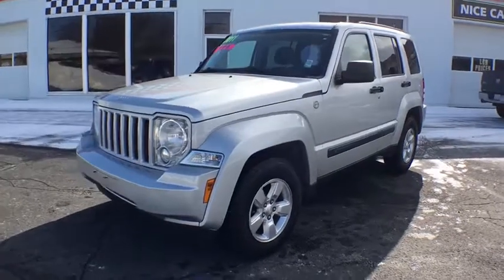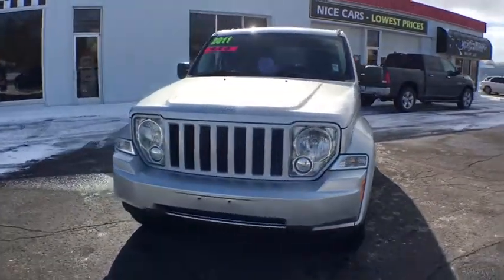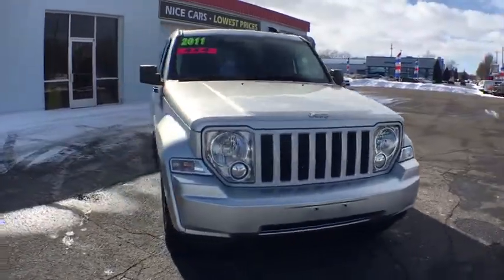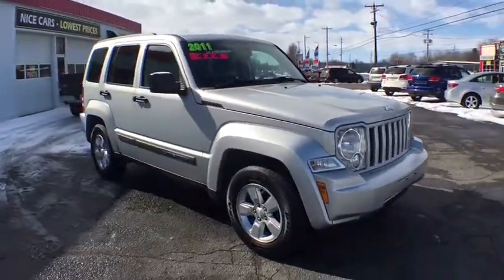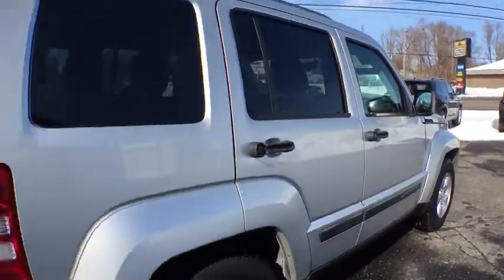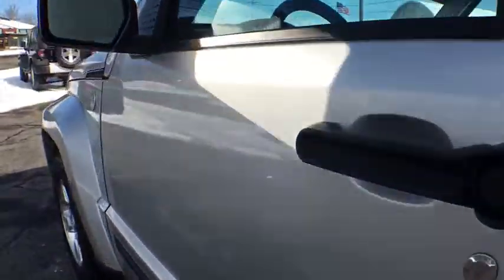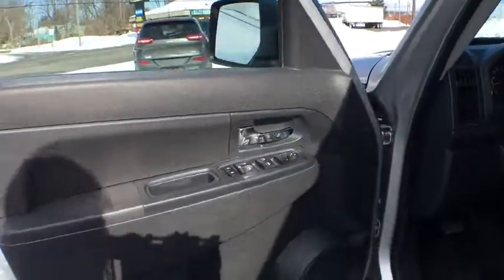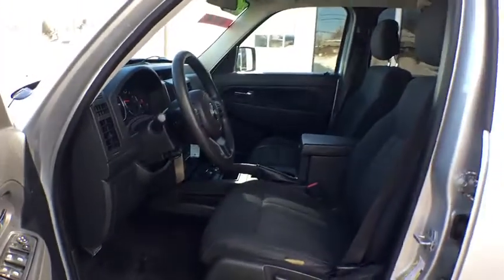2011 Jeep Liberty Owosso, East Lansing, Haslett, DeWitt, St. Johns, OK P5219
U 2011 Jeep Liberty available at Slingerland Chrysler in Owosso, Michigan. Servicing the East Lansing, Haslett, DeWitt, St. Johns, MI area.

Slingerland Chrysler
3640 E M 21

ONE OWNER*, NO ACCIDENTS, CLOTH SEATING*, BUCKETS SEATS*, POWER LOCKS*, POWER WINDOWS*, POWER SEAT, CRUISE CONTROL*, KEYLESS ENTRY*, ALUMINUM WHEELS*, 4WD*, 4WD.brbrbrSlingerland's is a family owned dealership that has been serving our community since 1989. Our dealership has a friendly and relaxed atmosphere. Our staff prides themselves in going the extra mile to make sure that you have a great buying experience. We also have a great service and parts department to make sure that you are taken care of after the sale.brbrbr15/21 City/Highway MPG